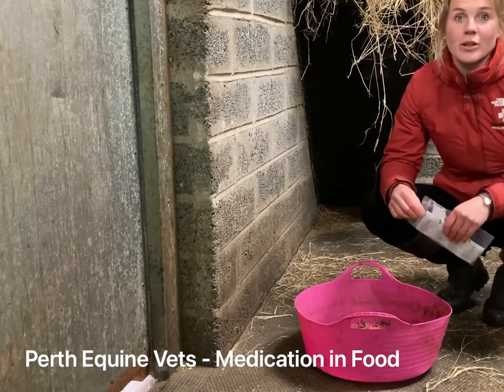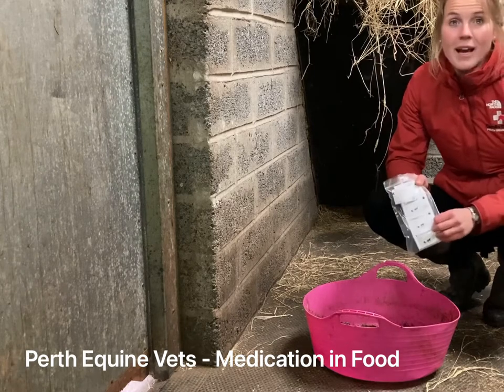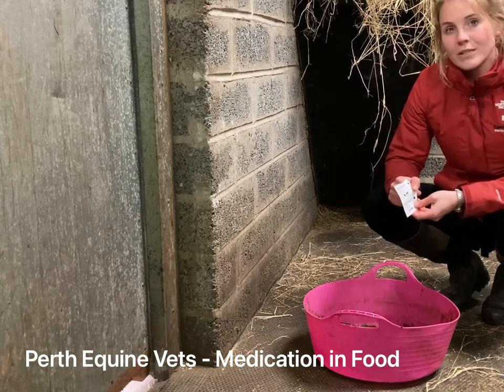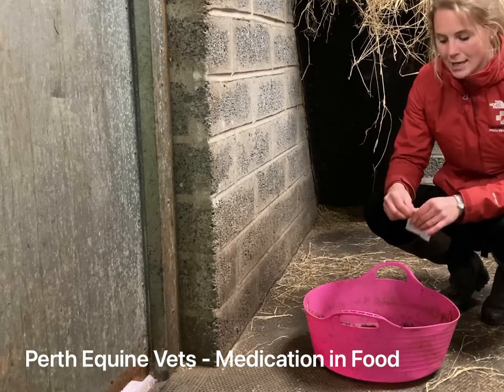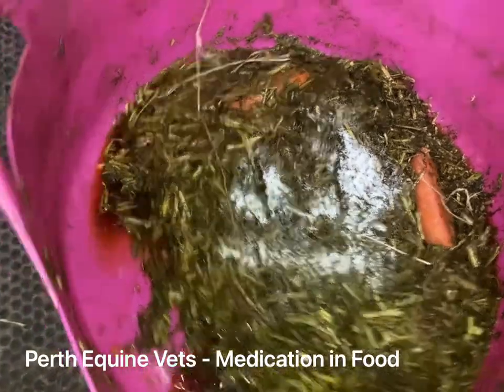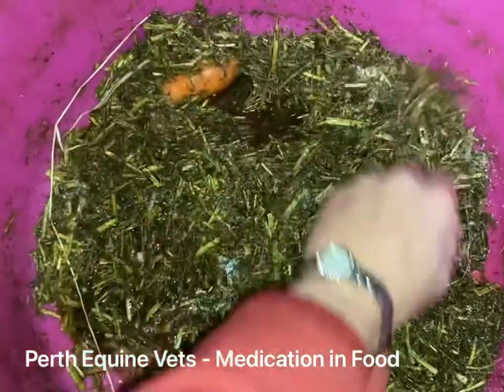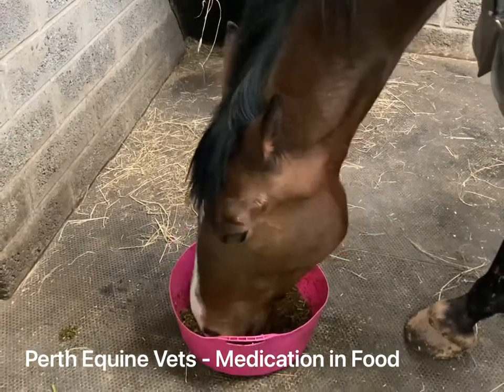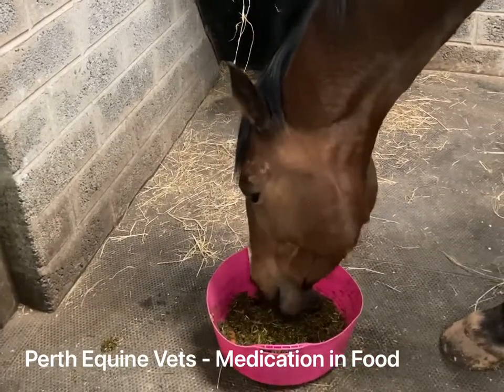Giving Medication in a Horse’s Feed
Giving Medication in Horses’ Feeds

Giving medication in feeds is a common occurrence when your horse requires medicine.

It is vital to follow the following steps to ensure you do it correctly:

- Make sure the medication is in date

- Follow the dosage instructions on the label. There might also be warnings such as to wearing gloves when handling the product, or feeding on as empty stomach as is possible.

- Add medication to the feed immediately prior to feeding it.
Some drugs become deactivated if they are exposed to air or moisture for a long period of time.

- Make sure the feed is made up in a sheltered area to ensure the powder doesn’t blow across the yard.

-  Stir the feed throughly so the medication is mixed in.
If using a utensil for this, ensure it is washed thoroughly with soap and water.

- If your horse doesn’t like the medication, you may need to add extras to help disguise the taste, such as sugar beet, molasses or even apple juice.
Always let your vet know though - there’s so many formulations available that might taste better.